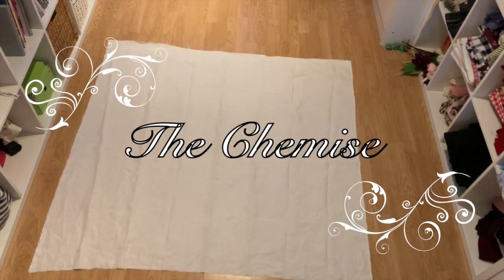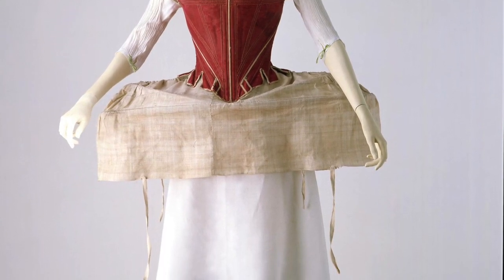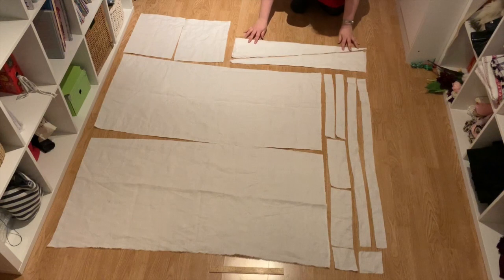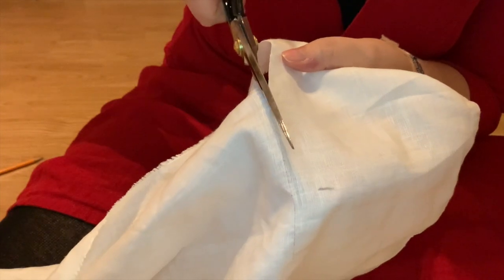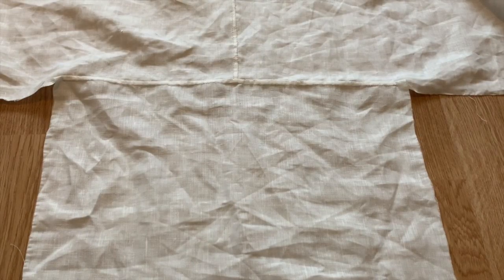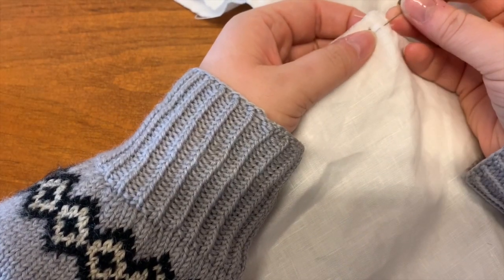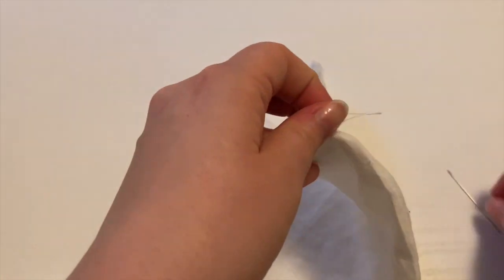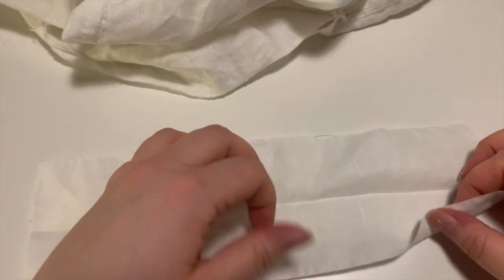The very versatile chemise - a tutorial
Learn how to make a simple and practical tunic-style garment that can be tweaked and adapted into many different styles and eras!

I am recreating the over 200 items owned by the Englishwoman Mrs. Ann Bamford when she died, sometime around 1780. The inventory mentions 8 white shifts or chemises... and you can never have too much underwear, right?

The pieces you need:
2 large rectangles, for the body of the chemise. Length: From your shoulder to your desired hem. Width: Take the width of the widest part of your upper torso (chest or low waist), and divide it by two. Add 5cm to this measurement if you want it to be snug, and 10cm if you want a bit more wriggleroom. This is the width of these rectangles.
2 small 10cm x 10cm squares, for the underarm gores (so you can actually lift your arms without the underarm seam tearing).
2 smaller rectangles, for the sleeves. Length: From your shoulder to as long as you want your sleeves to be. Width: Measure around your upper arm. If you want very wide sleeves, you can add as much as 20cm to this measurement, but if you want narrower sleeves, you add 5cm for ease and seam allowance.

The pieces you might want:
Two or four triangular gores, for the side seams and possibly also the front. Length: Measure from where you want the point of your gore to be and down to the hem. Add 2cm for Seam allowance. Width: As wide at the bottom as you want. The wider the gore, the wider the garment, at the hem.
Two strips, for cuffs. Length: The width of the place on your arms you want your cuffs to hit. Width: I use 10cm.
One strip, for collar. Length: Around your neck, with 2-5cm for seam allowance (make sure you can breathe). Width: Depends on how tall you want your collar. Mine is 10cm in the video.

Oh! A big thank you to my boyfriend, who spent hours in the cold forest with me!